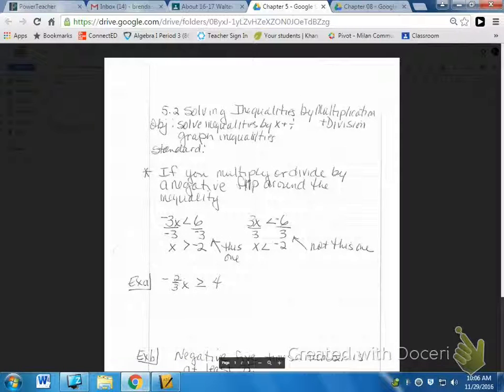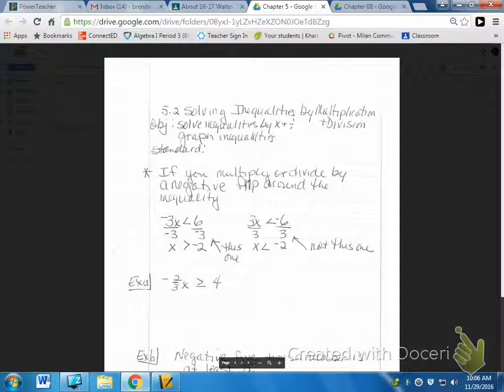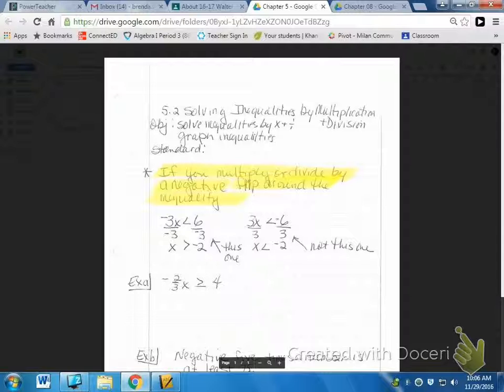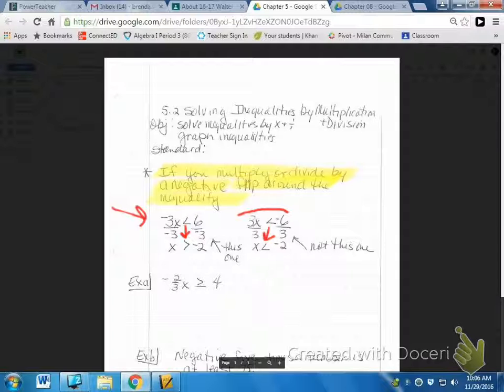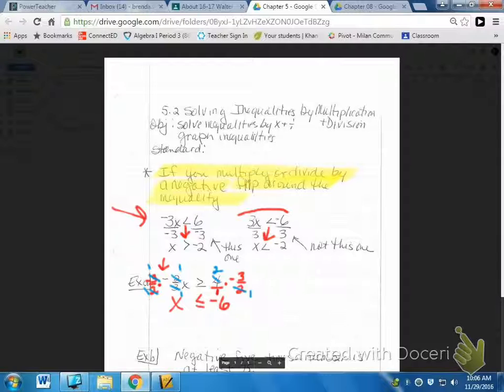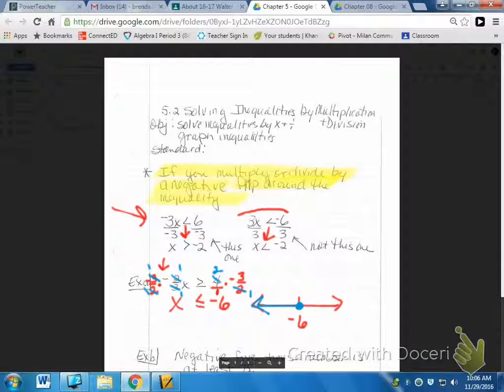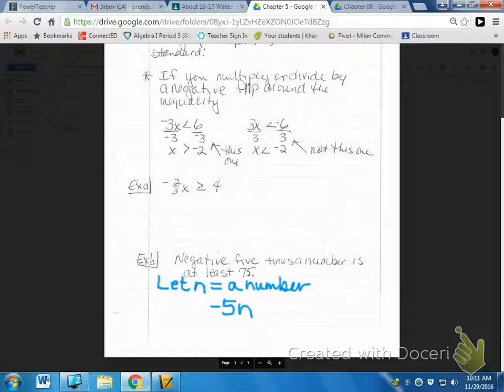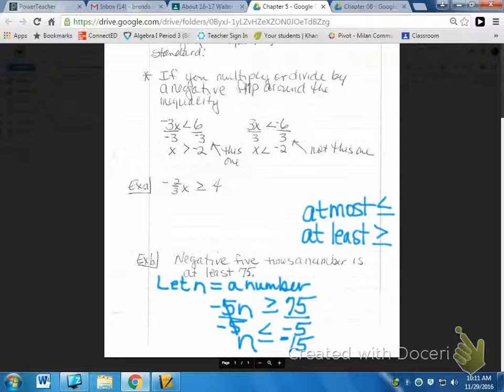5.2 Solving Inequalities by multiplying and dividing